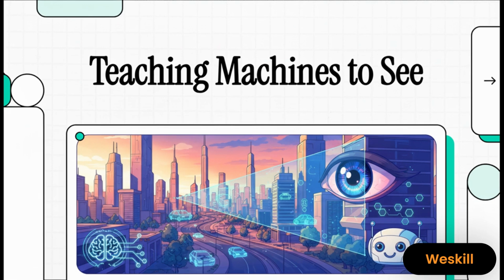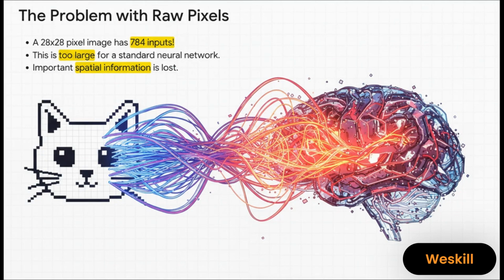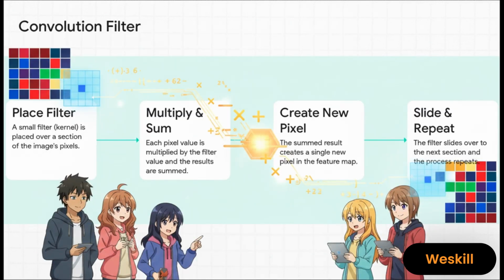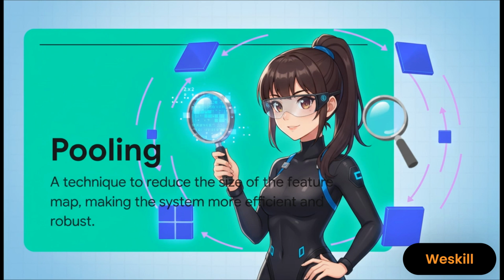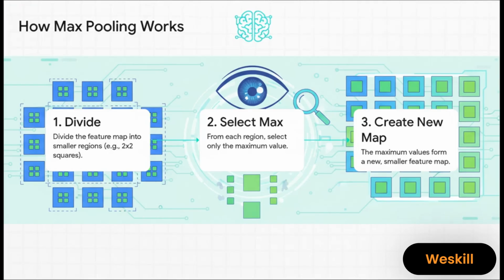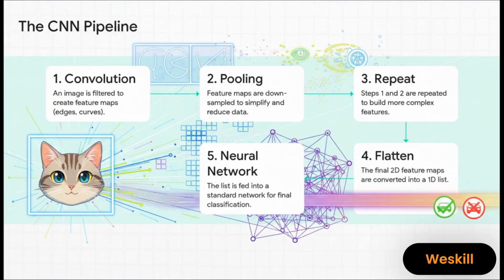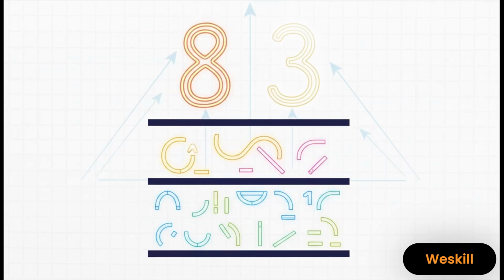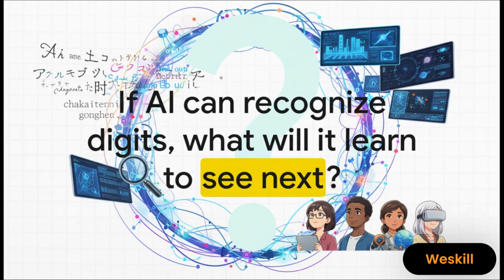9. Teaching Machines to See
In this video, we explore computer vision—the field that enables machines to analyze, interpret, and understand images just like humans. From simple filters to full convolutional neural networks, you'll learn how computers extract features and recognize objects in the world around them.

📌 Image Convolution

How filters (kernels) slide across an image to detect patterns

Extracting edges, textures, lines, and shapes

Understanding feature maps and why convolution is essential in vision tasks

Real-world uses: edge detection, image sharpening, noise reduction

📌 Pooling Operations

Why we reduce spatial dimensions and compress features

Max Pooling and Average Pooling explained simply

How pooling improves computational efficiency and robustness

Avoiding overfitting by reducing detail while keeping important patterns

How CNNs stack convolution, pooling, and dense layers

Role of flattening and fully connected layers

Why CNNs work so well for images compared to traditional neural networks

Applications: handwriting recognition, face detection, object classification, medical imaging

🧠 Why Computer Vision Matters

Computer vision powers many everyday technologies:

Face unlock on smartphones

Self-driving cars

Surveillance and security systems

This video gives you the foundational concepts needed to understand how machines “see” and interpret visual data.

computer vision basics, teaching machines to see, image convolution explained, pooling layer max pooling, CNN tutorial, convolutional neural networks beginners, feature extraction images, deep learning for vision, edge detection filters, handwriting recognition CNN, AI vision systems, machine learning image processing

👍 If this video helped you:

✔️ Share with others learning AI & computer vision!